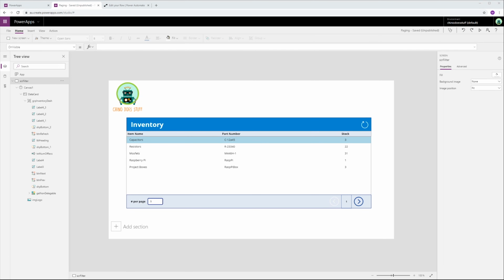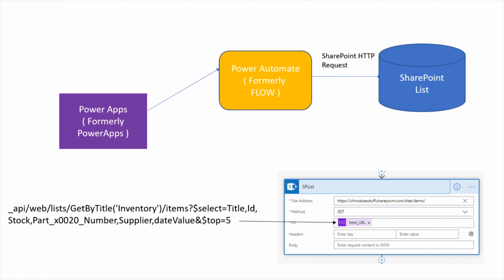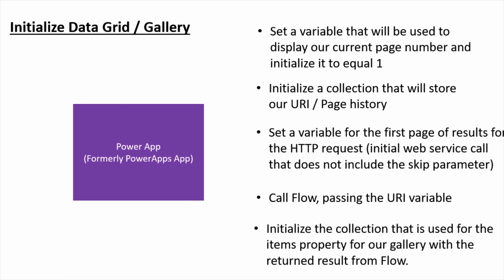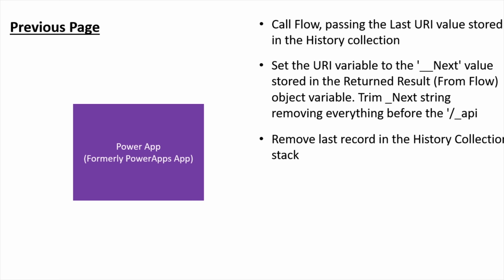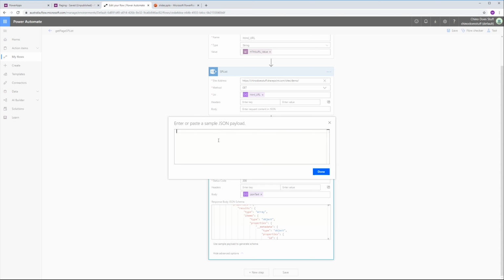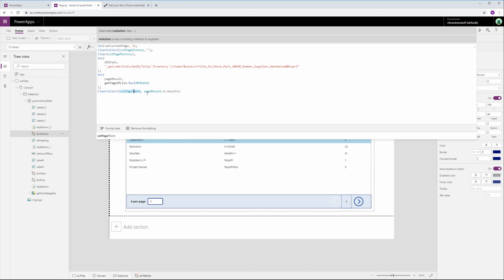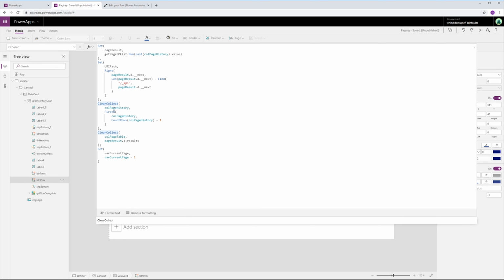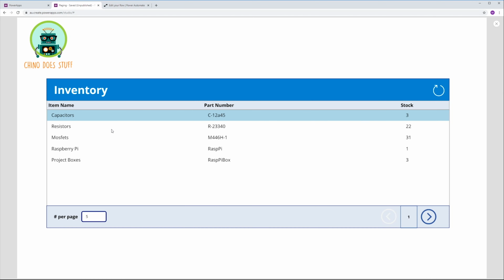Microsoft Power Apps: Paging for Data and Dashboards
In this episode, Chino shows you how to implement data paging for your application dashboards and Galleries in Microsoft Power Apps. And yes, we are calling it 'Power Apps' now :)